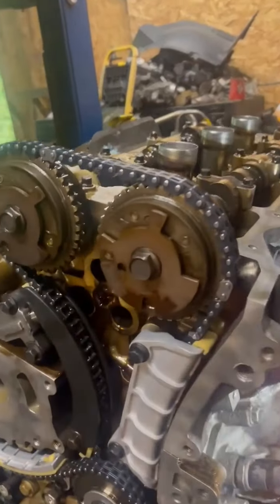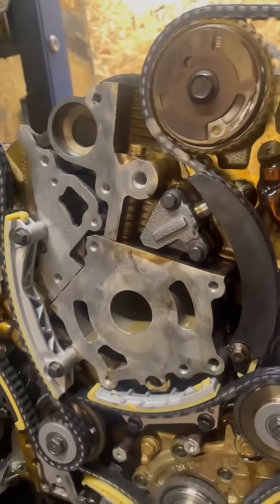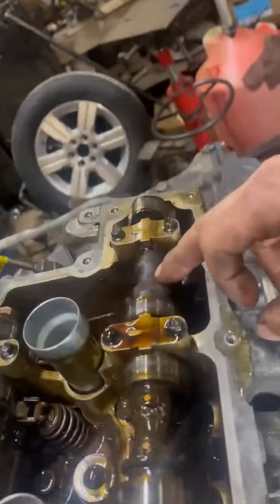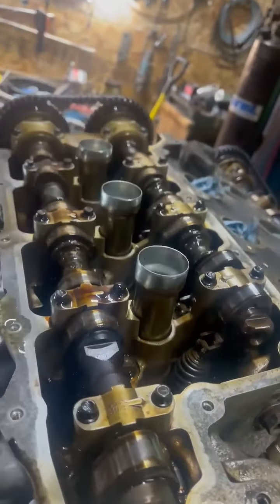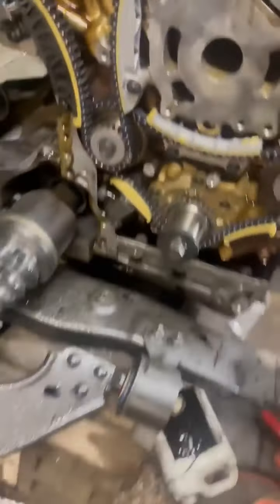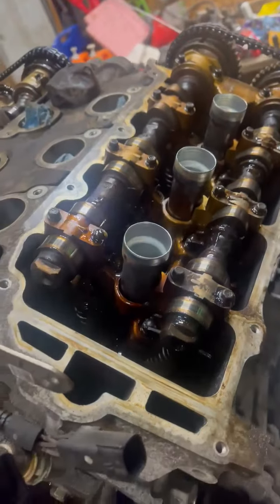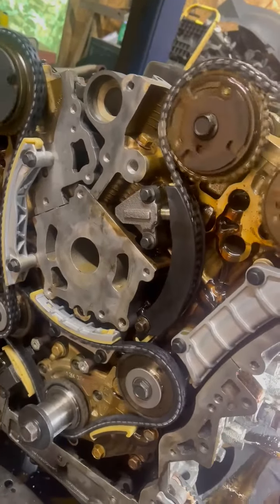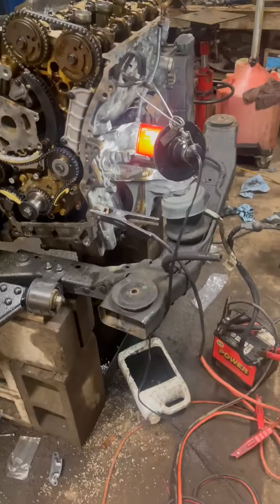Pre-prime to make sure chain didn’t jump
Engine